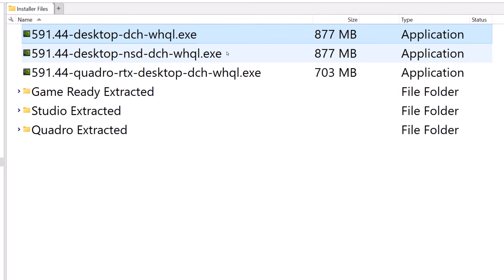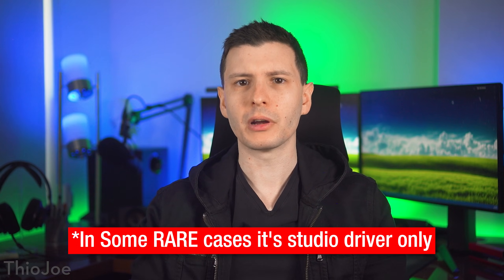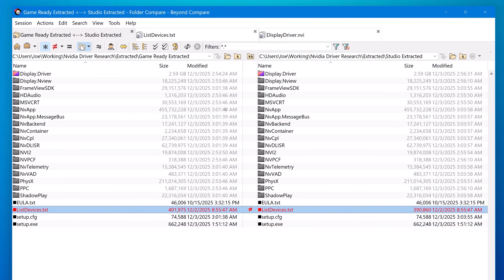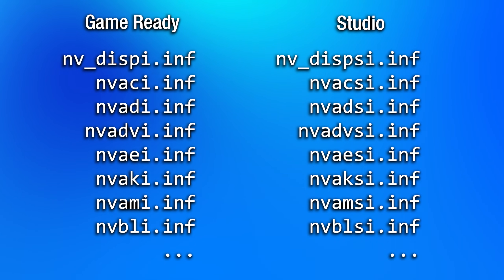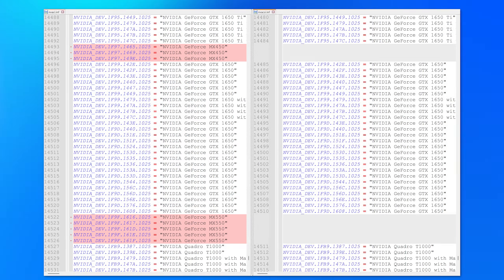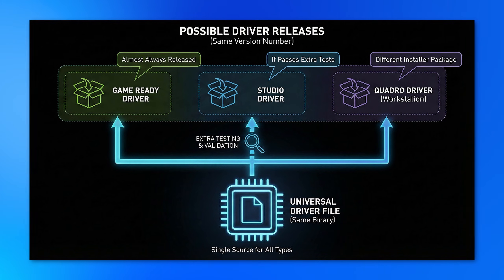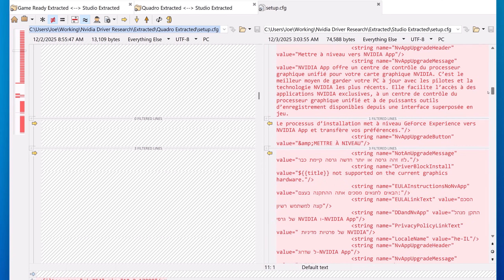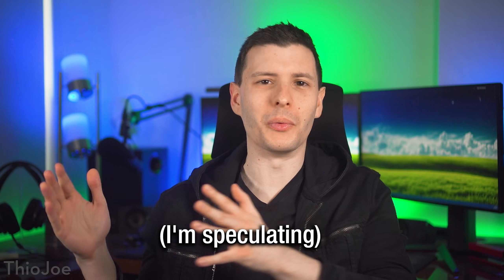What If You Install The "Wrong" NVIDIA Driver?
Do the different Nvidia driver versions actually make a difference? 🤔

When you go to download the latest Nvidia driver for your GPU, you sometimes see multiple types such as the Game-Ready drivers, Studio Drivers, or even Quadro drivers. But does it actually matter about which one you download, assuming the version number is the same? I wanted to find out, so I downloaded and extracted each of the installers to inspect the actual file differences to know for sure. So next time you won't have to wonder about which version to install for your graphics card.

Time Stamps:
0:00 - Intro
0:19 - Release Branches
1:37 - Comparing The Installers
3:02 - Technical Differences
4:05 - The Difference in Practice
5:26 - What About Quadro Drivers?